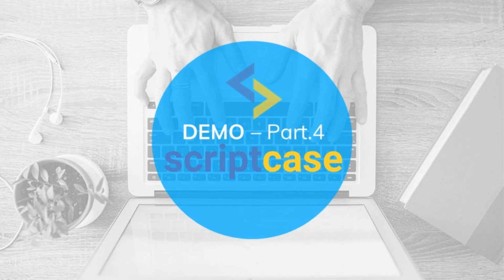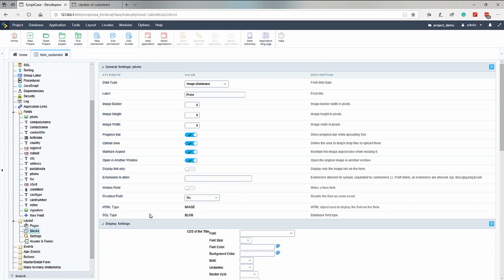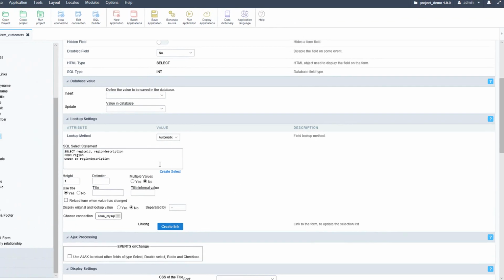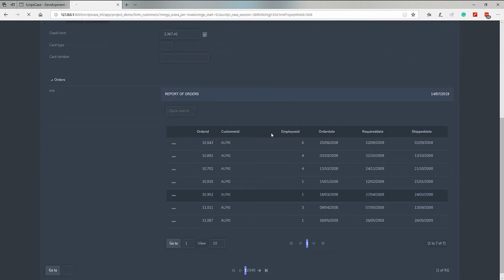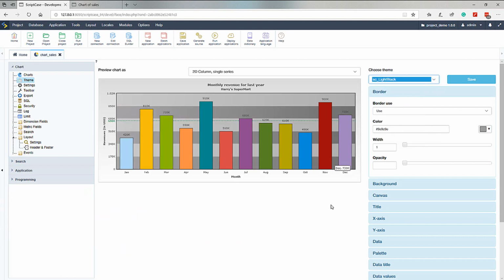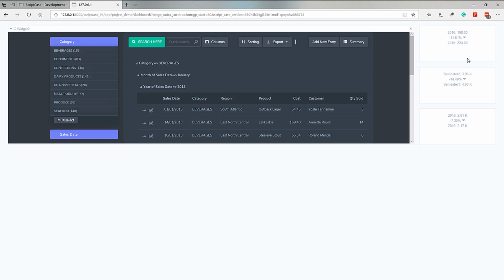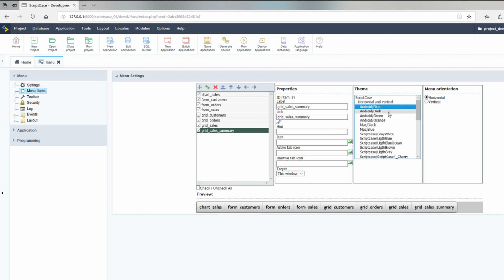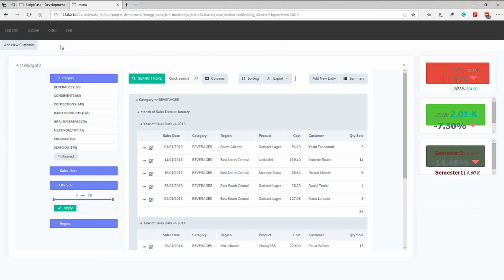SCRIPTCASE DEMONSTRATION - Part 4/5: Forms and Charts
In this video you will learn about the applications of Form, Dashboard and Menu.

00:30 - Batck/Express Applications
00:57 - Grid & Forms Auto Linked
01:39 - Default Single Form Layout
02:20 - Multiple Form Orietations
02:39 - Default Multi Form Layout
03:31 - All Fileds types Available
04:07 - Photo/Doc Store in DB or File
04:47 - Use variables Throughout
05:08 - Create Layout Blocks
07:37 - Blocks Visible in Single Form
09:10 - Complete HTML Editor
09:43 - Filed Lookups with ease
10:35 - Apply Field Masks & Watermarks
11:25 - Apply Regional Settings
13:35 - Master Detail Form
14:45 - Form With Master/Detail
16:07 - Creating a Chart Application
16:48 - Charts Dimensions & Metrics
17:26 - Default Chart Layout
17:55 - Including dynamic Selections
18:56 - Built in Mini Summary
19:13 - Chart Export Freature
19:47 - Varius Chart Themes
21:27 - Creating a Dashboard
21:49 - Custom Link & Index Widgets
24:30 - Move Widgets Around
25:10 - Adjust the Index Widget Layout
27:09 - Express Edit All Applications
28:41 - Form with New Theme Applied
29:23 - Import Applications
30:17 - Simple Link Management
32:28 - With many Menu Settings
33:36 - Including a Menu Toolbar

Simply powerful.
1. Painless installation, install Scriptcase and start creating projects in a jiffy
2. Wherever, whenever, develop and deploy in your localhost/cloud or vise-versa
3. Out the cage, Scriptcase and its projects are compatible with the main databases, operative systems, browsers and hosting providers
4. Easy as ABC, Scriptcase is low code platform and turn web development uncomplicated and intuitive than ever.
5. Always Fresh, frequently upgrades are released including stunning features and components, so get ready take your projects to the next level
6. A Universe of possibilities, use the most impressive APIs and boost your sistem in a few steps you will be able to integrate Whatsapp, Mailing, SMS, Social Network authentication, recaptcha and more
7.Feel it, explore some SAMPLES and discover the main FEATURES
8. More than complete, an agile fast workspace is wating you or your tean including a DBA with diagrams, DB converter from spreadsheets, great code editor, system templates, and more.
9. Fast growing community from all over the world including large companies.